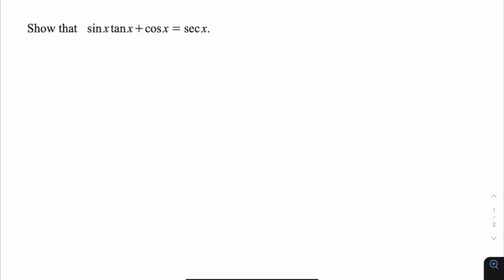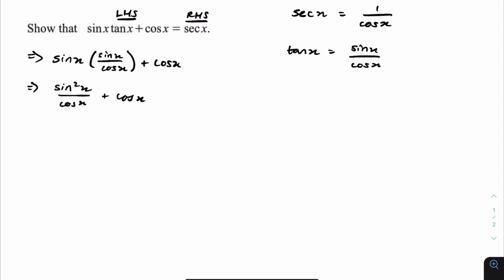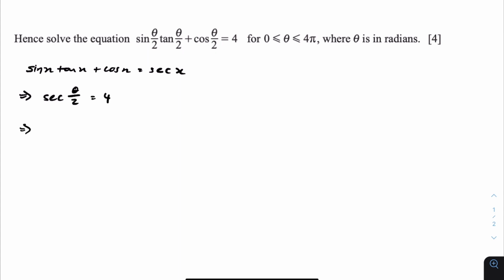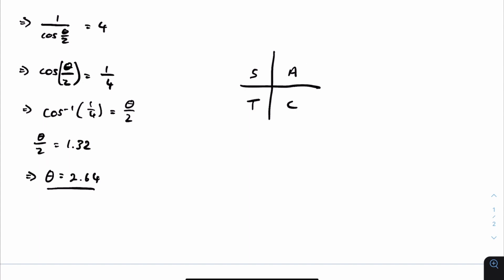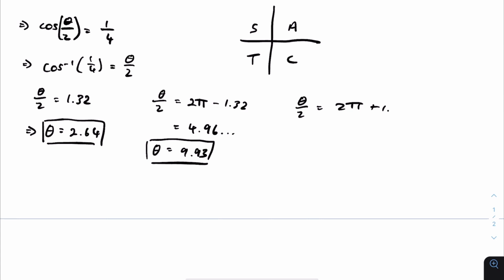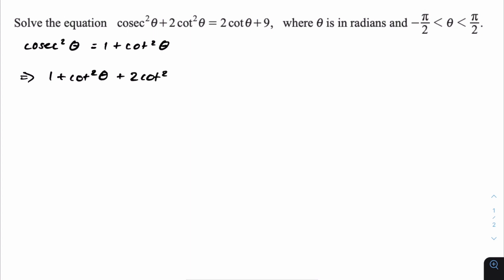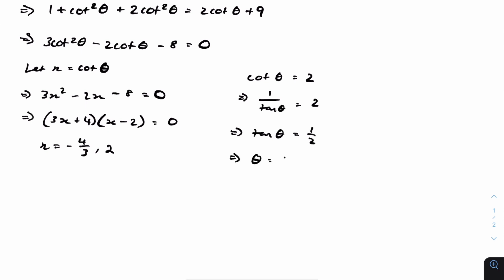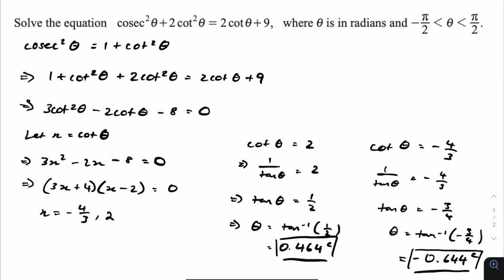Trigonometry: Solving Trigonometric Equations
Hi everyone! In this video, we’ll be going over how to solve trigonometric equations. This draws upon the identities we proved in the last video (watch that video if you haven't already) and also looks at the importance of clarifying the domain of your solutions. Enjoy!

Timestamps:

0:04 - Example 1
2:35 - Example 2
6:09 - Example 3